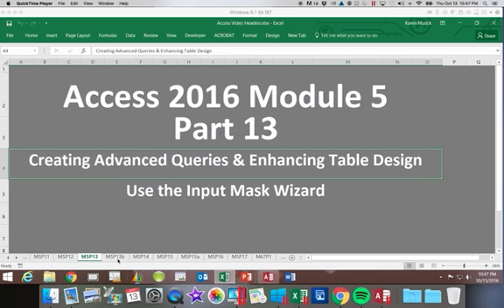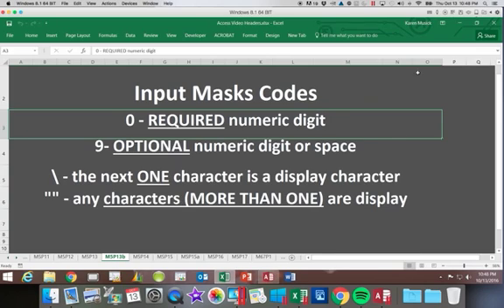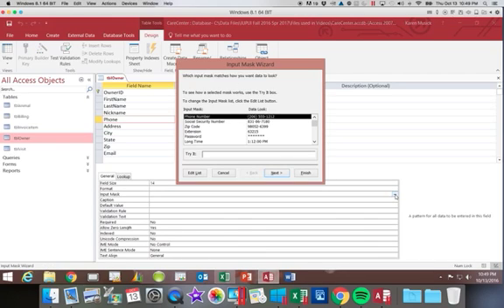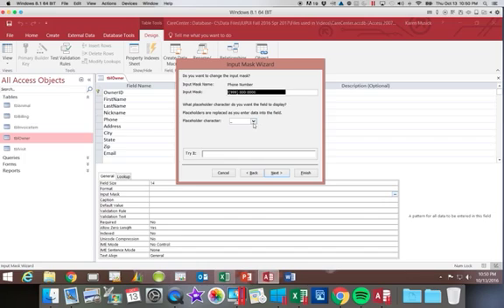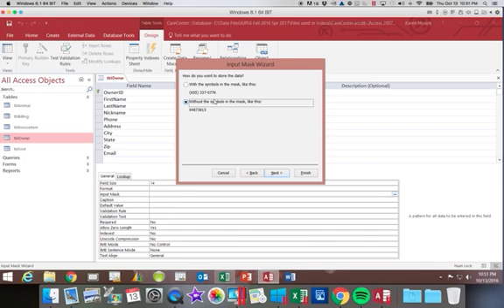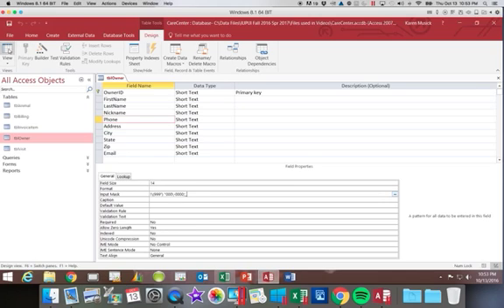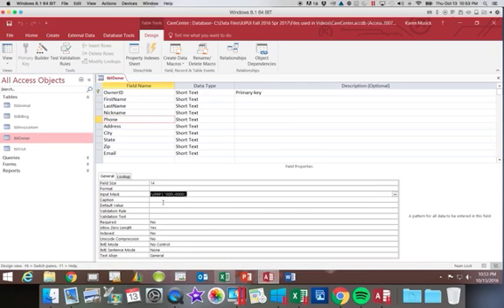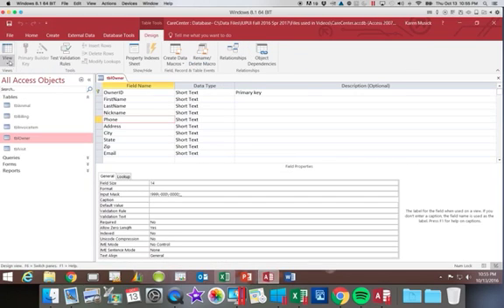Access 2016 Module 5 Part 13-Input Mask-480p